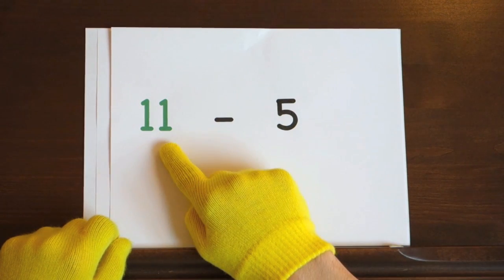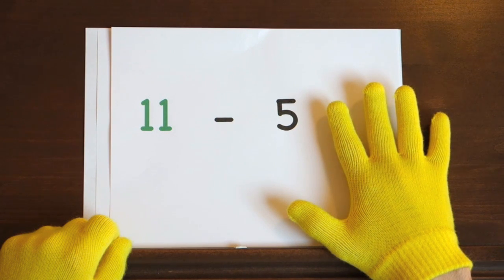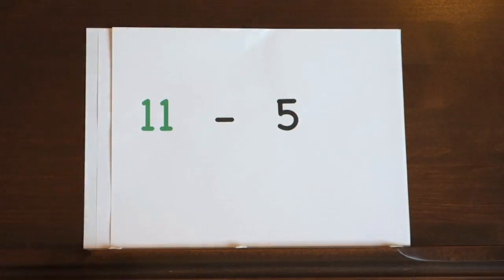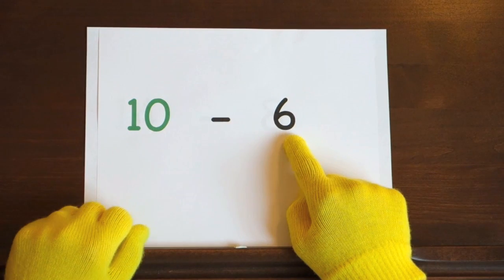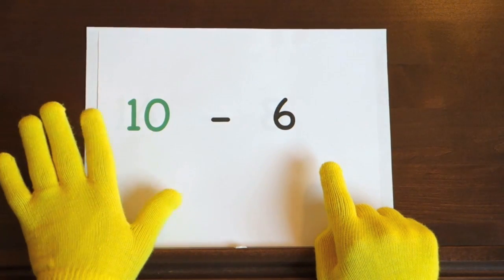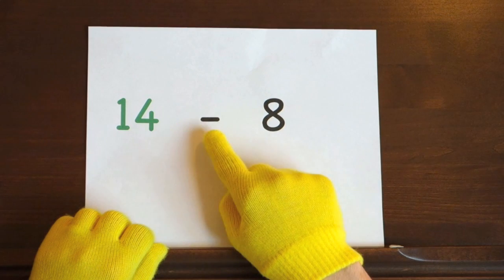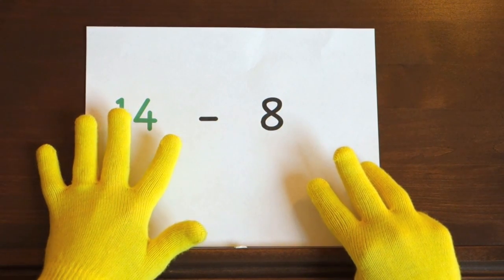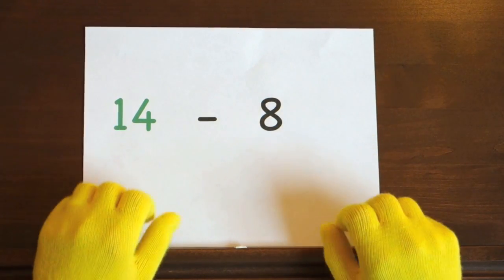Subtraction Lesson 4 (Quiz)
The final video in the subtraction series asks the student to count backwards from the large number without any help.  This is an extension of the earlier videos, and will help students to practice the method by themselves.

When you use this video, hold up the amount and count backwards from the starting point after you hear it.

for math and reading videos.